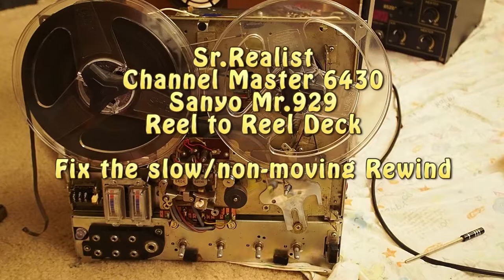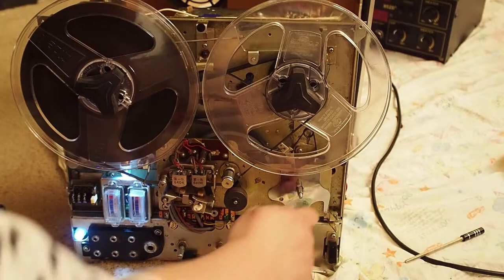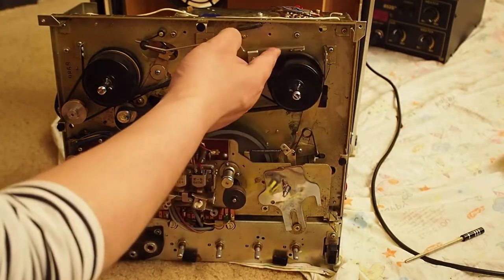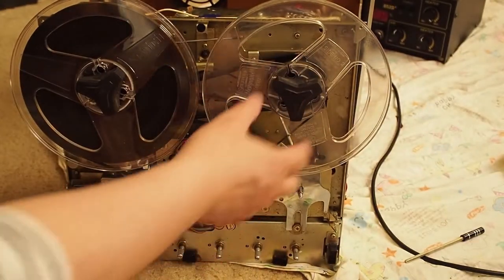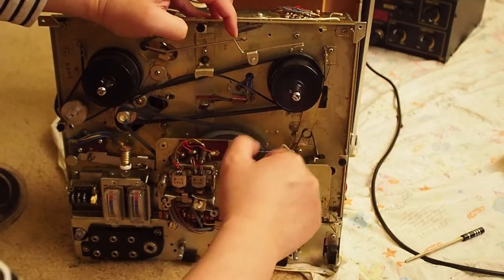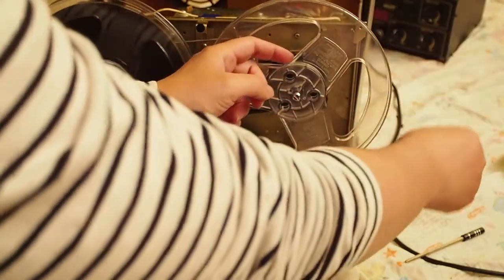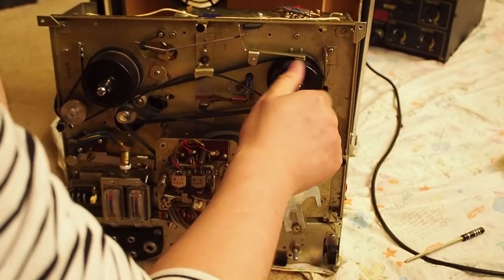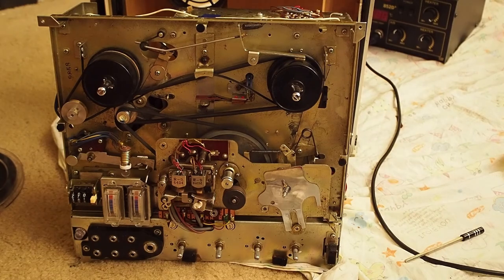Sanyo MR 929 / Sir Realist / Channel Master 6430 Reel to Reel Slow/non-Working Rewind and Fix